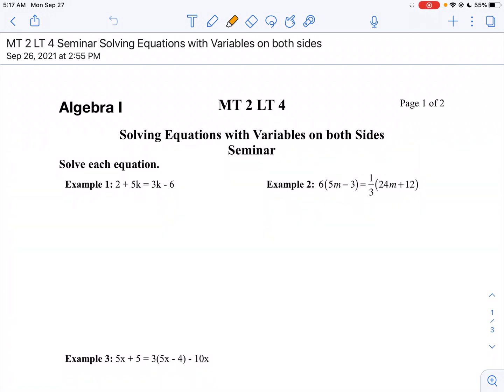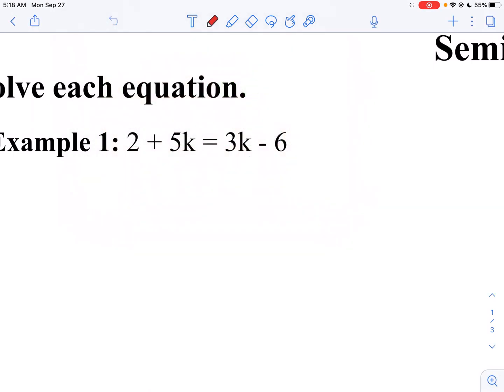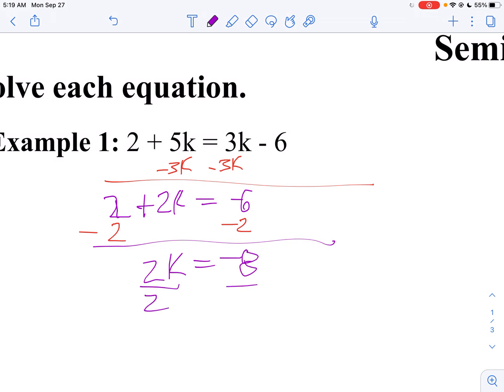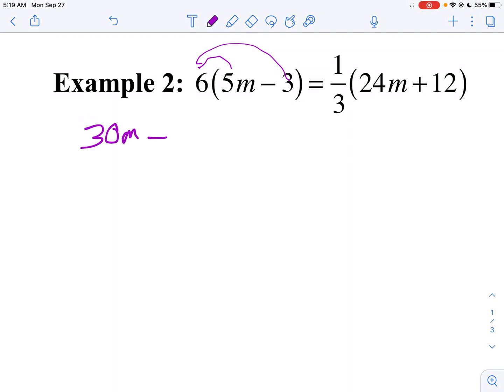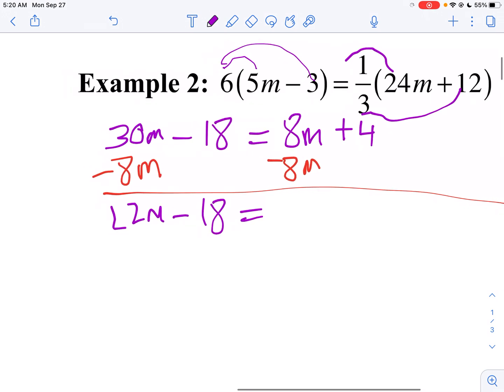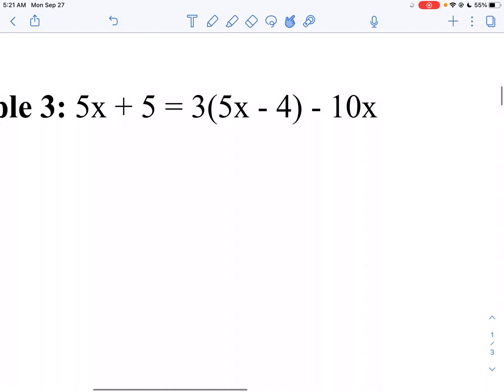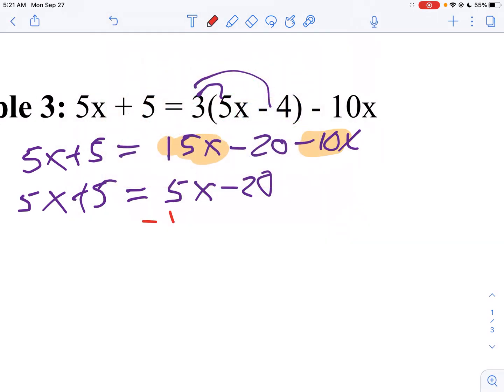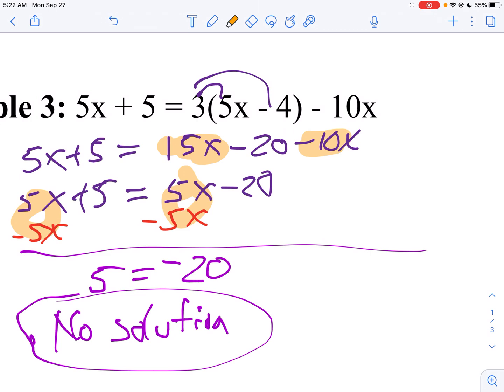MT 2 LT 4 seminar part 1￼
At 3:40 in the video, it should read -12, not -20.